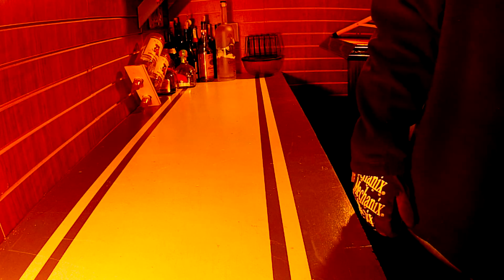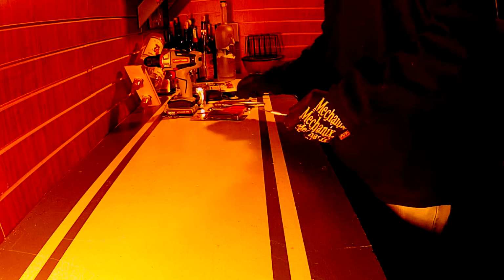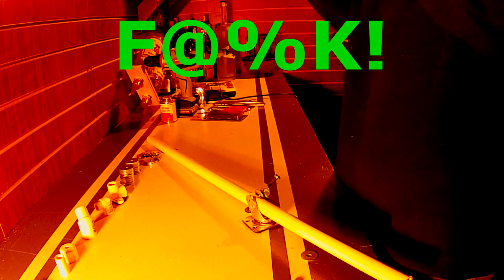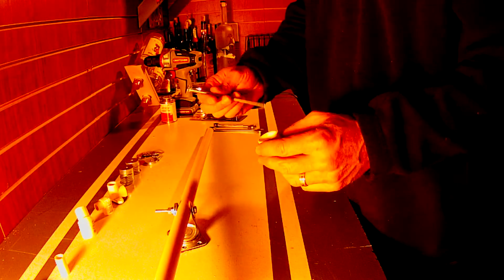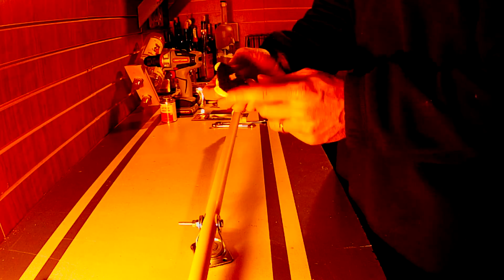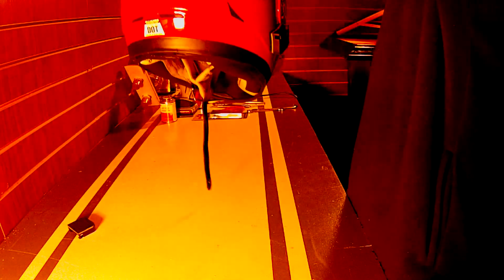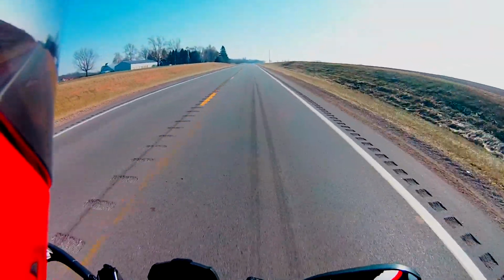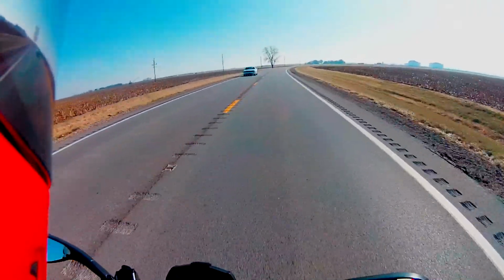DIY Spinning Helmet Mount for Drift Cameras.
Decided to make a spinning helmet mount for my Drift camera. It works great at low speeds but the design needs tweaked a little for higher speeds.

Song: Bride Of Frankenstein.